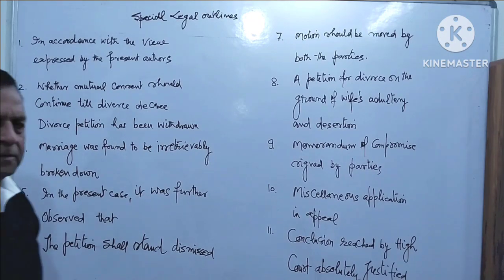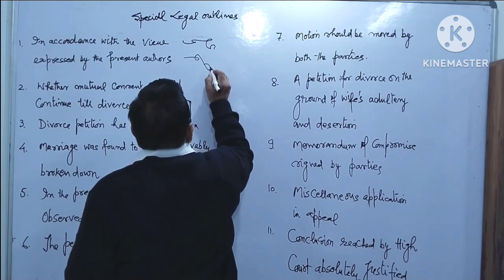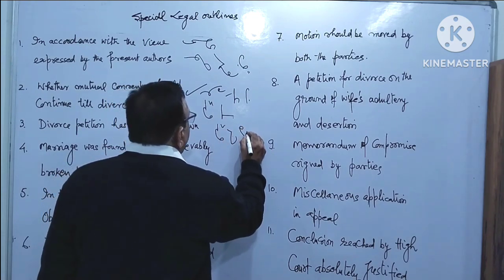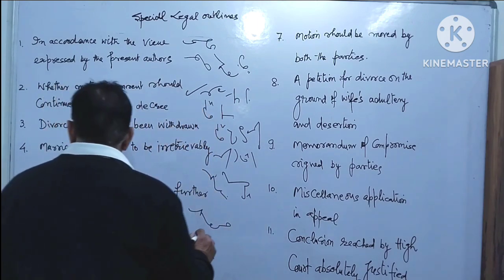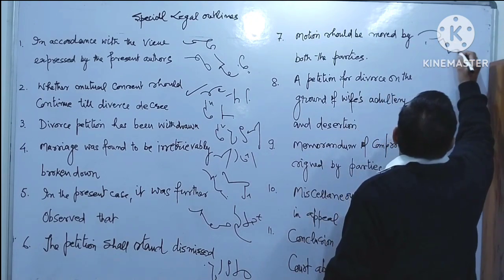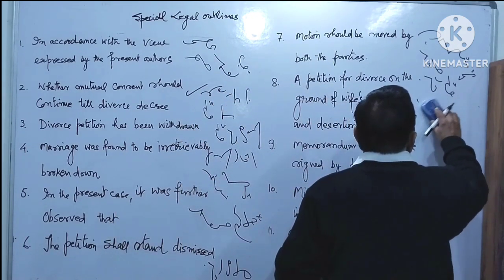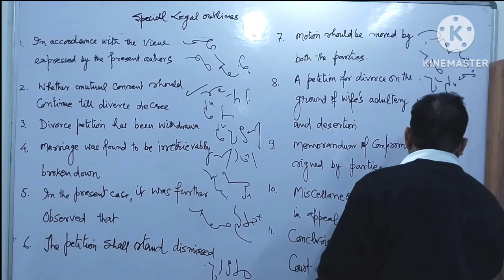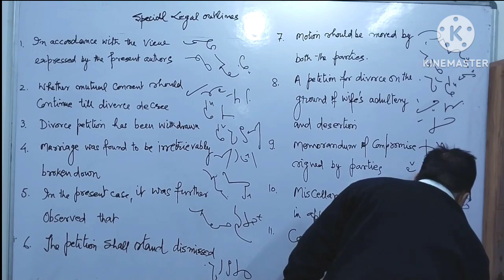Special legal outlines part 5 by Dr Balbir.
special legal outlines
legal phrases
steno phrases
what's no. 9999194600